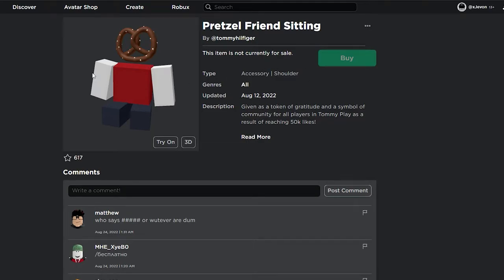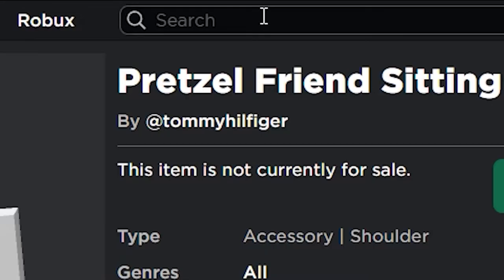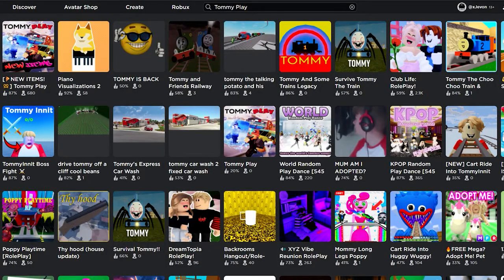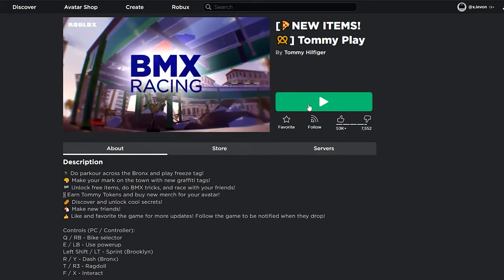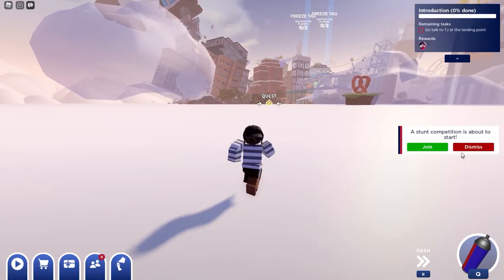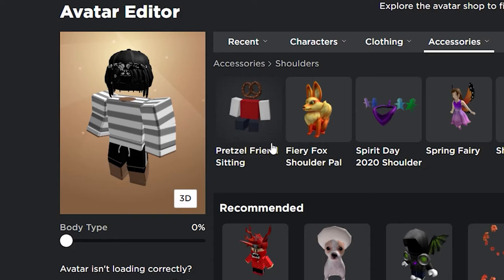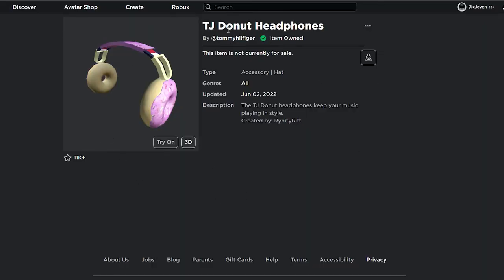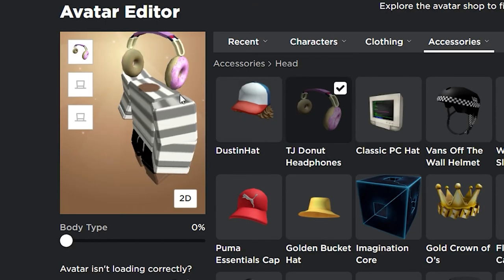GET THESE ROBLOX ITEMS FOR FREE! *PRETZEL FRIEND SITTING & TJ DONUT HEADPHONES*